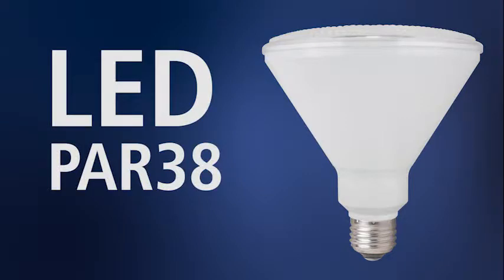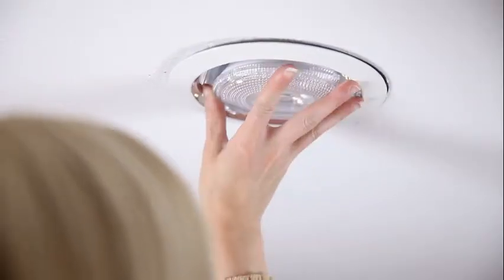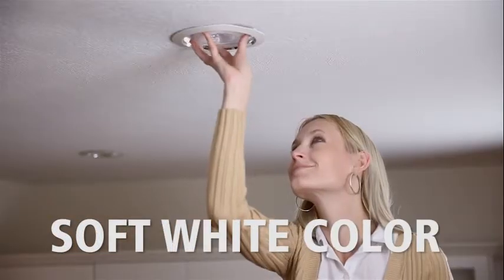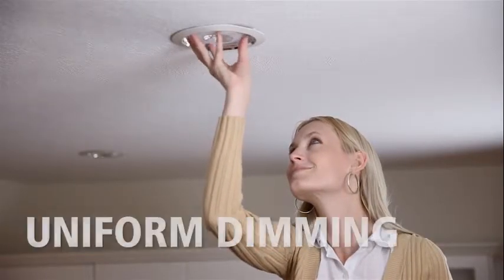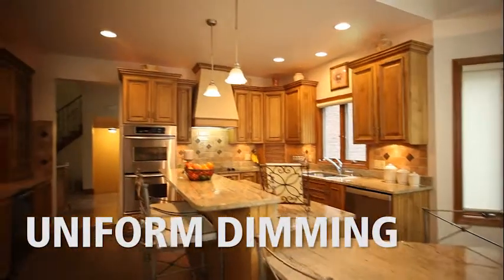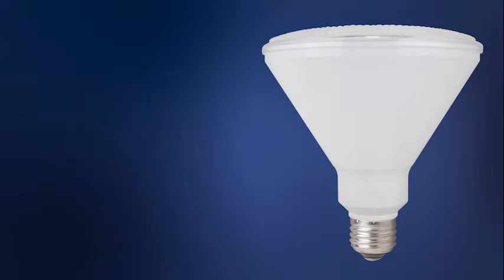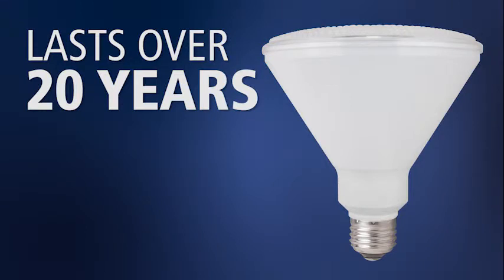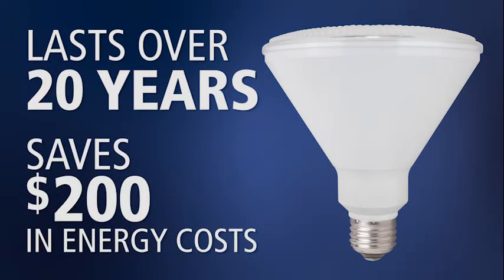TCP PAR38 LED Soft White